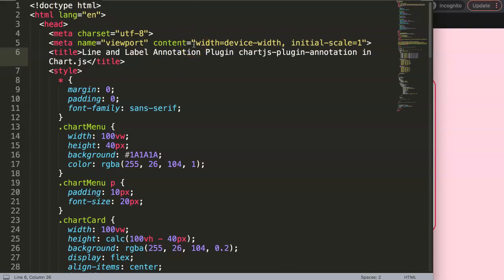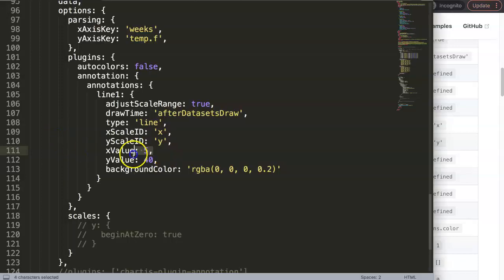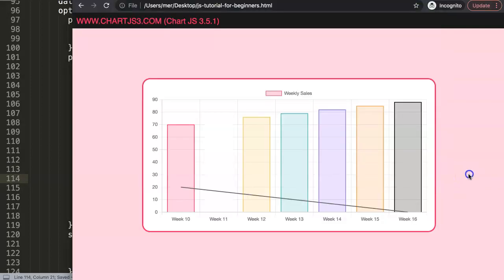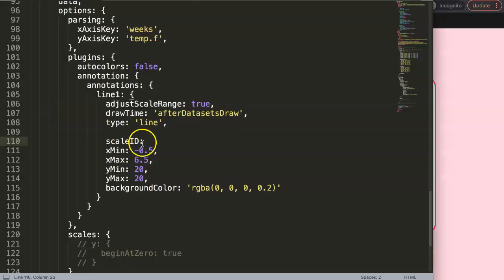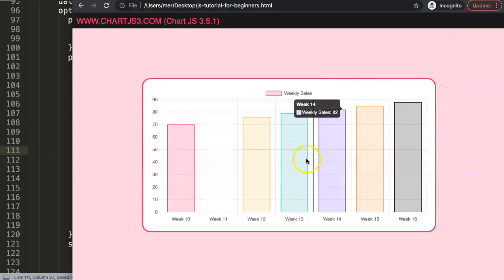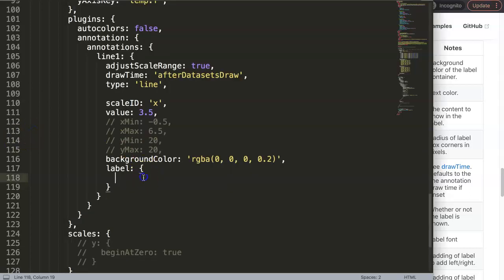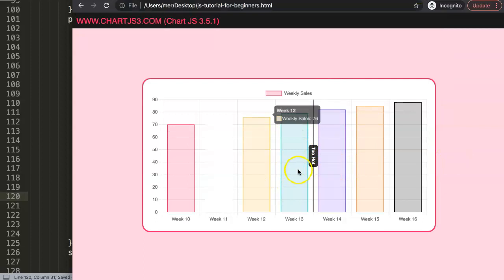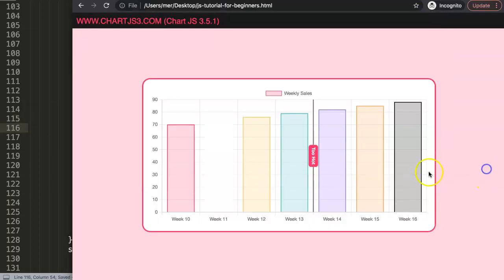6. Line and Label Annotation Plugin chartjs-plugin-annotation in Chart.js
Line and Label Annotation Plugin chartjs-plugin-annotation in Chart.js

In this video we will explore how to add lines and labels in the annotation plugin [chartjs-plugin-annotation] in Chart.js. However it does not work as expected and basically it should be used for data structures but it is not yet working.

▬ Chartjs Plugin Annotation Series  ▬▬▬▬▬▬▬▬▬▬

This is part of the Chartjs Annotation Plugin series. Where we explore the plugin Chartjs Plugin Annotation and how to use it.

▬ Materials/References  ▬▬▬▬▬▬▬▬▬▬

Chart JS Dashboard Series:
👍 Most Liked Video Series:

▬ About Us  ▬▬▬▬▬▬▬▬▬▬▬▬